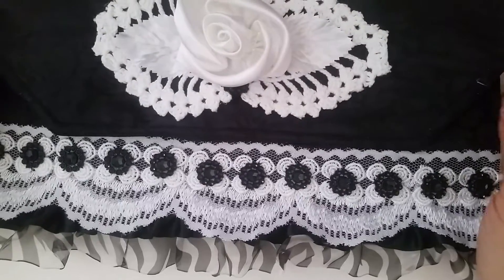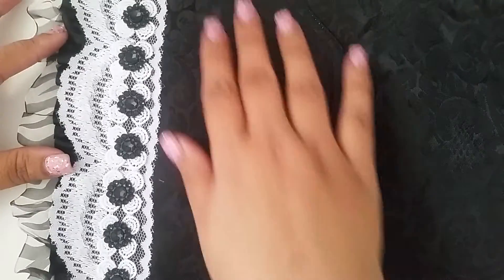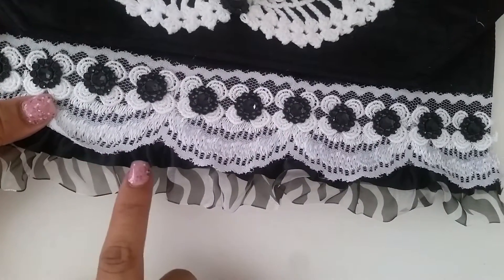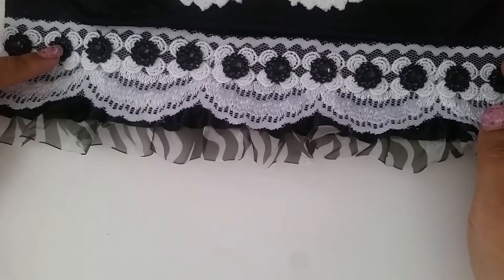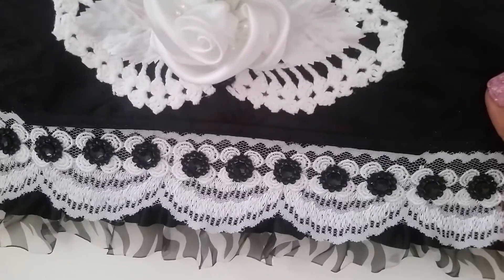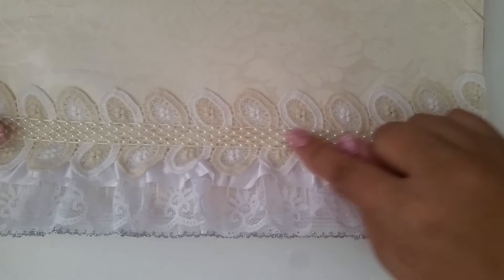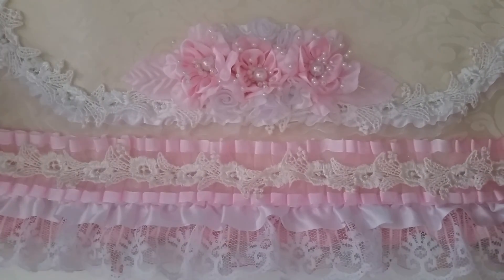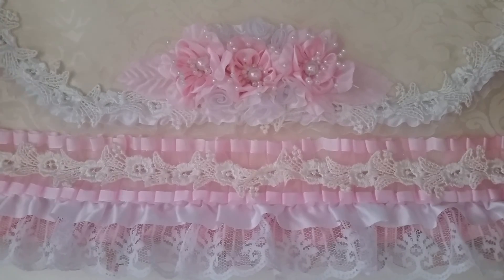{CRAFTY} Design team project for KraftSupplies4u